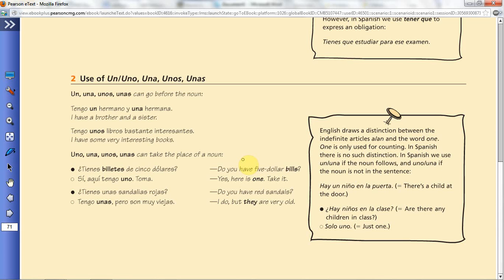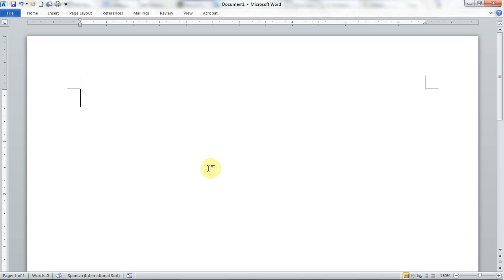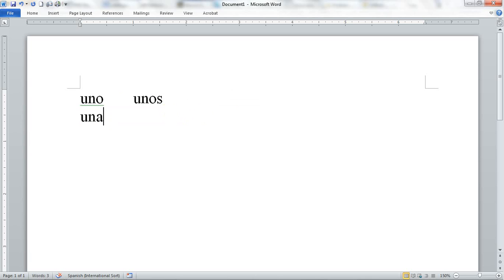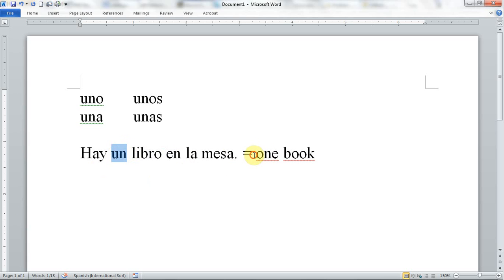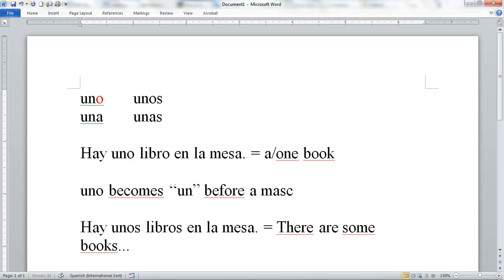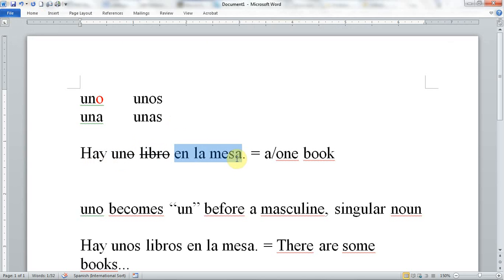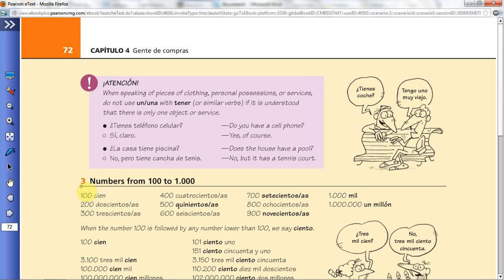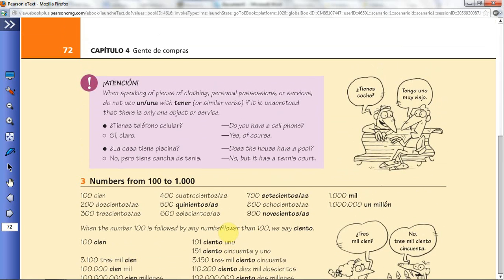Gente Chapter 4 Un Uno and Numbers